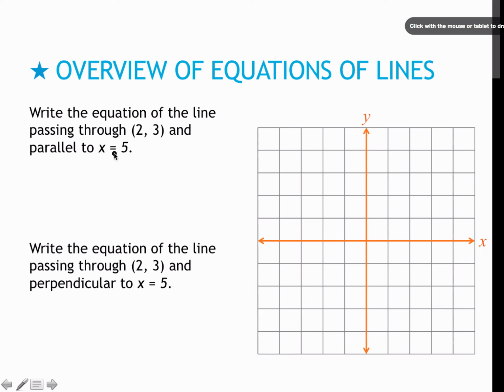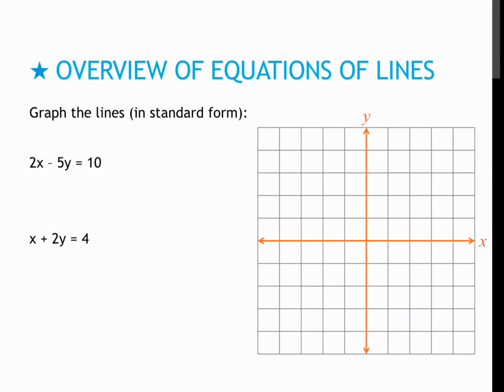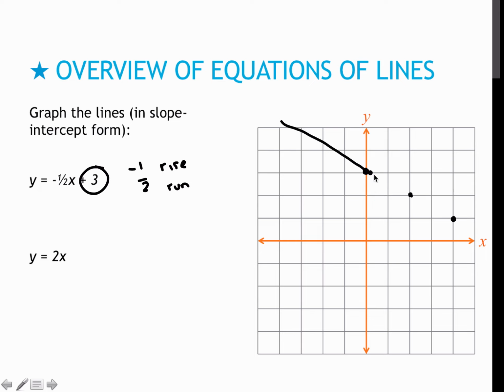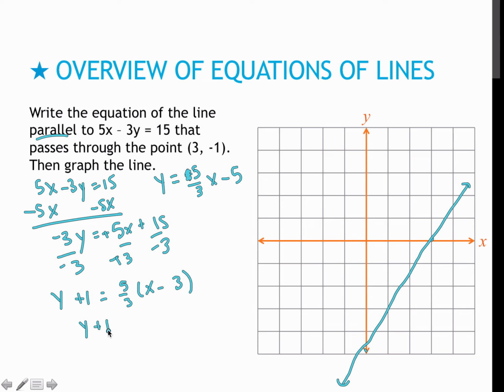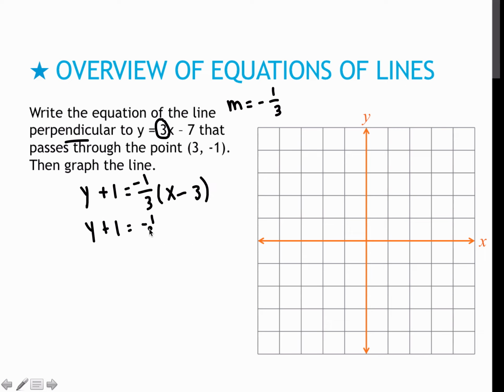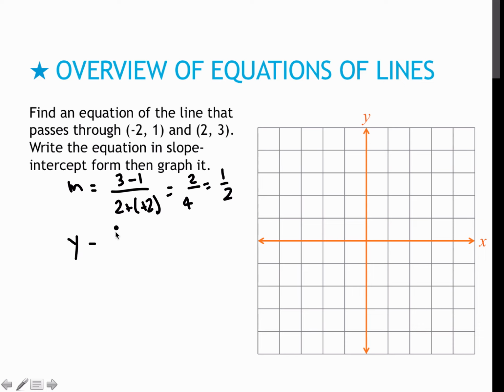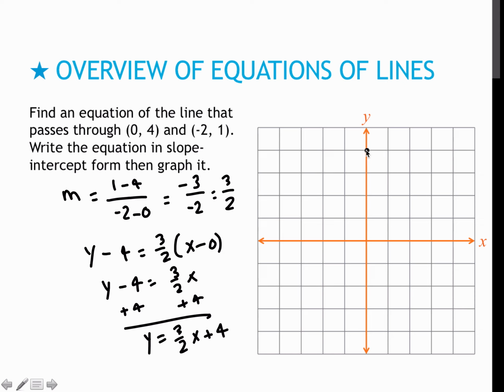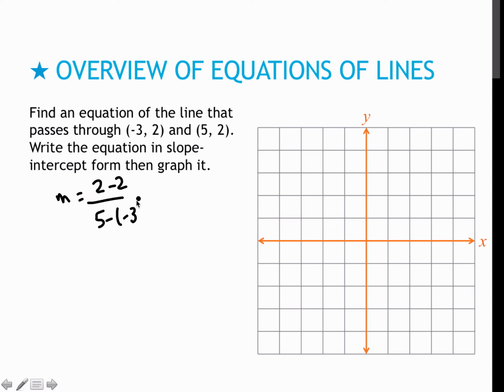Graphing and Writing Equations Practice - All Forms (2.1-2.3)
Algebra I / Intermediate Algebra — Graphing and Writing Equations Practice - All Forms (2.1-2.3)